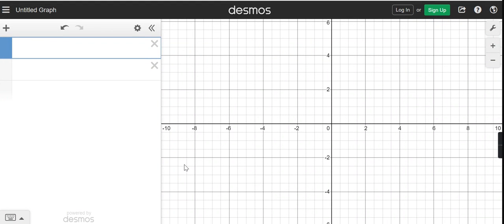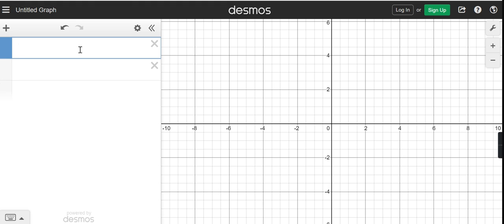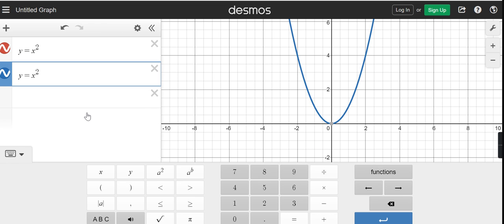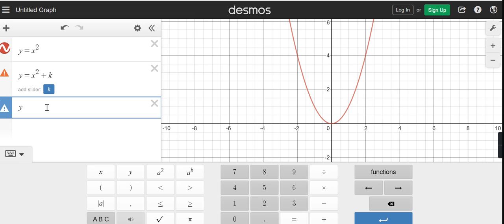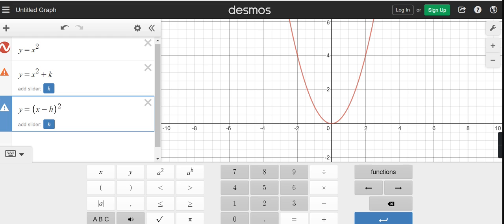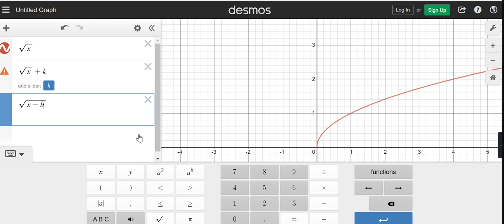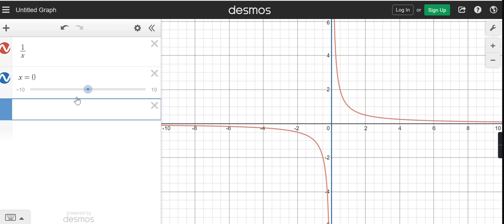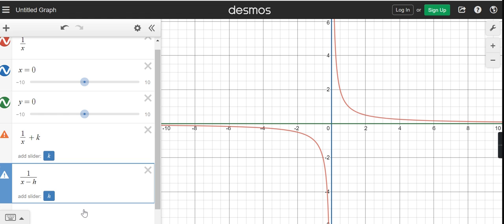Desmos investigation right after parent functions